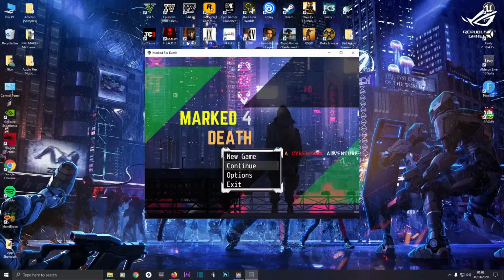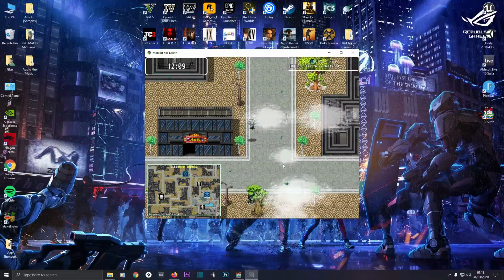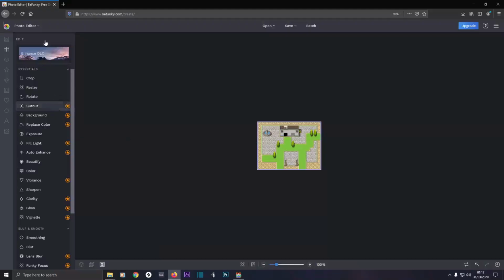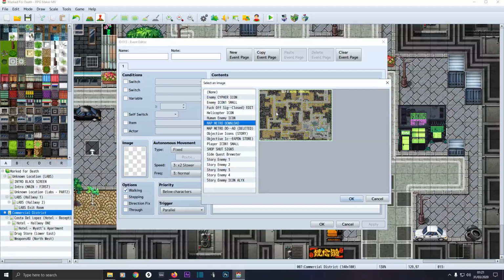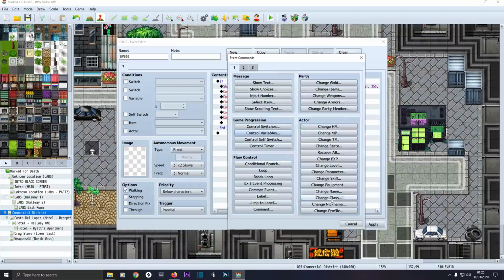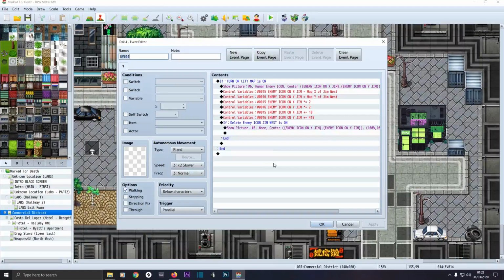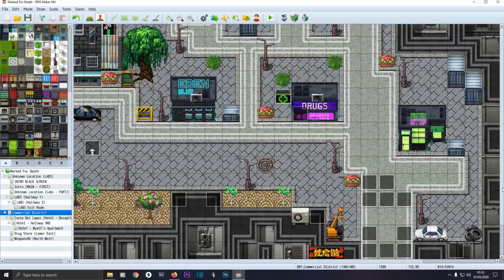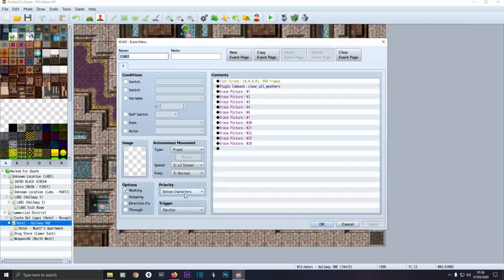RPG Maker MV Tips 2020 | Mini Map | Epic Tutorial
This video RPG Maker MV Tips 2020 is a tutorial to guide you on how to go about creating an epic mini map for your game. You will be learning how to create a Mini-Map inside of RPG Maker MV as well as having moving NPC icons on the map. This RPG Maker MV tutorial is full of great tips on how to make the best Mini-Map for your RPG Maker MV game. Sorry if this video is a bit long but I cover this in depth and the tutorial is fairly straight forward. With this tutorial you can really make you RPG Maker MV game shine above the rest. This is a really cool feature to have in your game and is well worth investing the time to learn how to pull off this great gameplay design.If you liked this video please give it the thumbs up and be sure to subscribe to this channel is you have not done so yet. I would really appreciate it as it keeps me motivated to keep bringing you nice people more great content like this!

Keep it real in 2020!

PEACE!!!
Best wishes, Bad Apple Gamer!